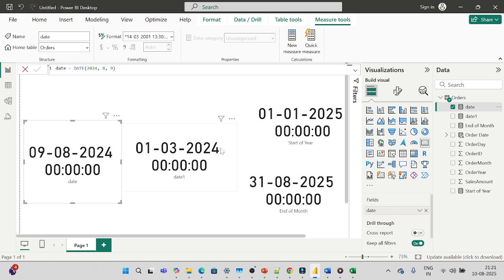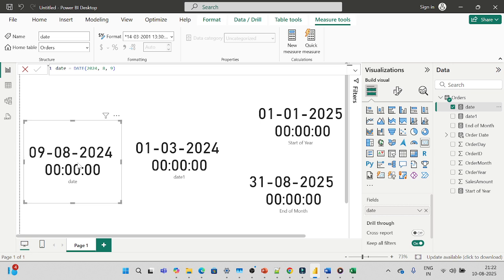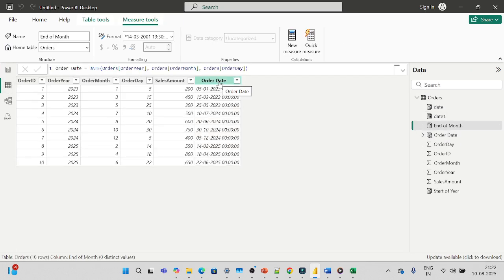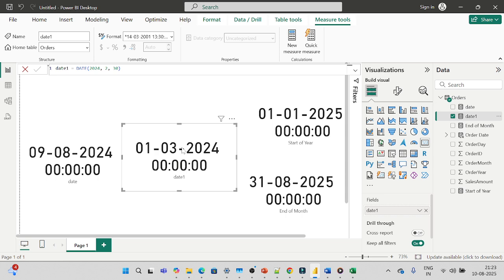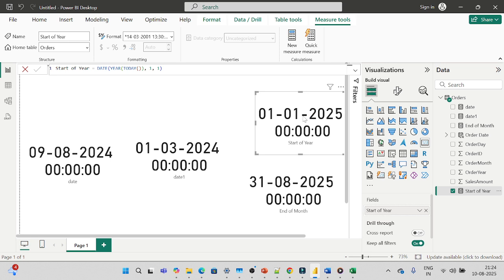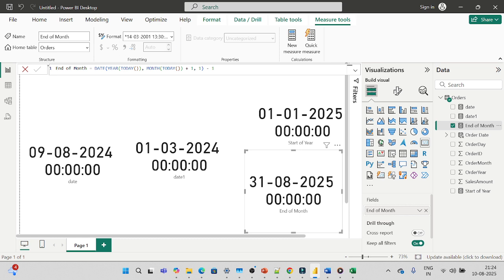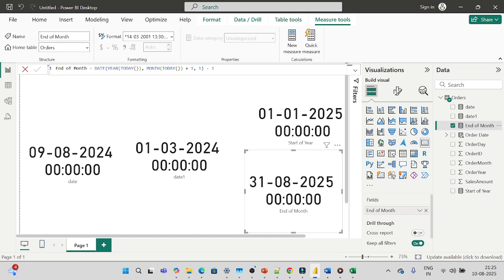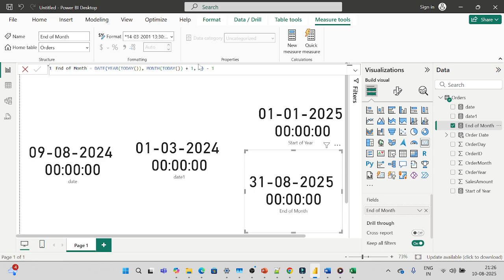Power BI DATE Function Explained with Real Examples | DAX for Beginners to Advanced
In this Power BI tutorial, we’ll learn how to use the DATE function in DAX to create dates from separate year, month, and day columns.
The DATE function is perfect for cleaning and preparing your data so it works seamlessly with slicers, visuals, and time intelligence calculations.

📌 What you’ll learn in this video:

DATE function syntax and basics

How to combine Year, Month, and Day into a valid date

Handling invalid dates automatically

Practical examples with TODAY, YEAR, and MONTH functions

Real-world use cases for reporting